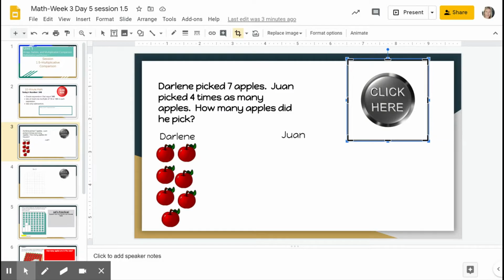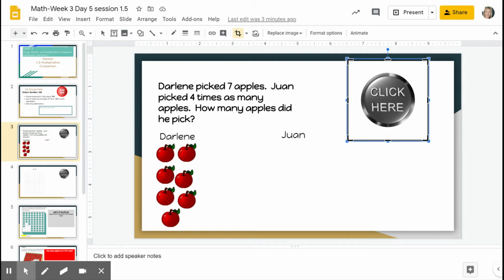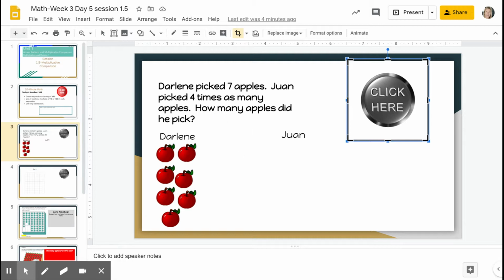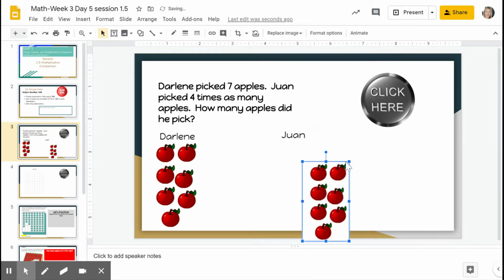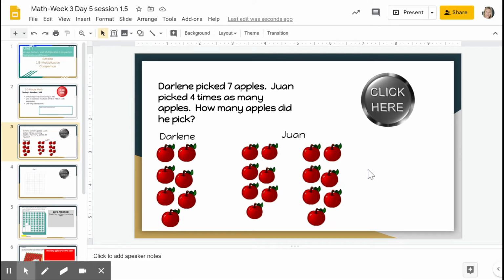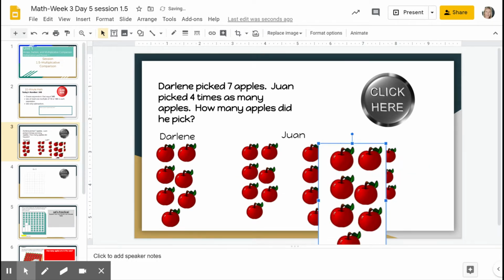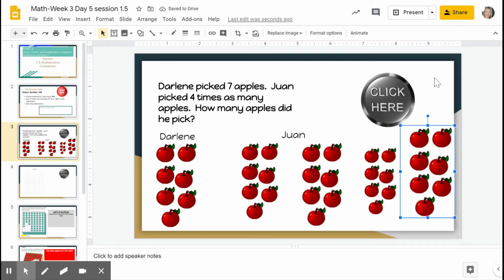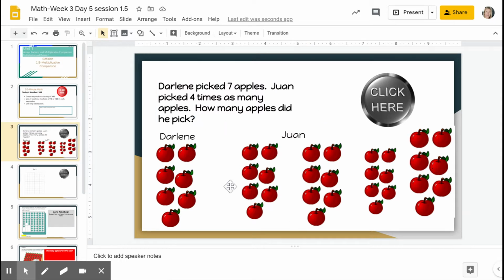Math-Week 3 Day 5 session 1.5 - Google Slide 3